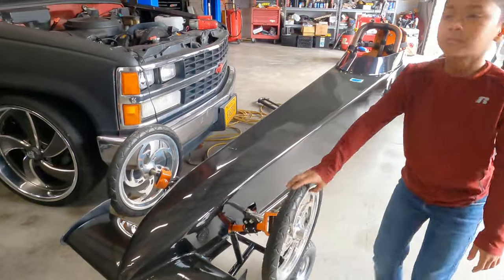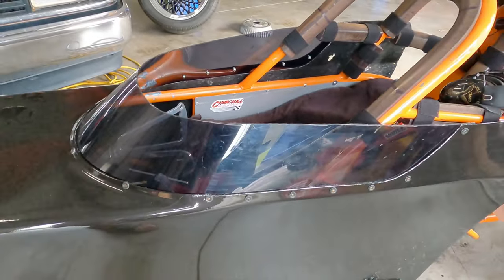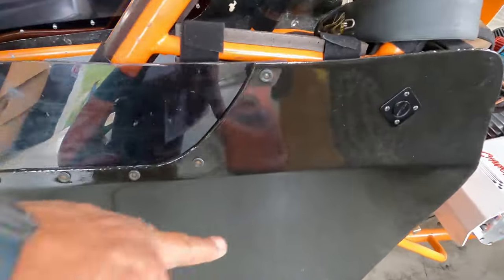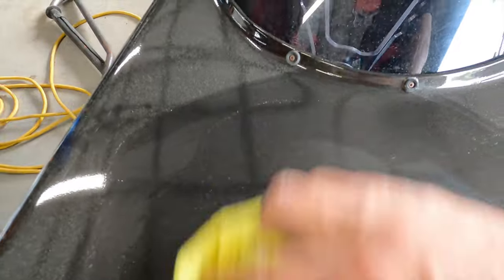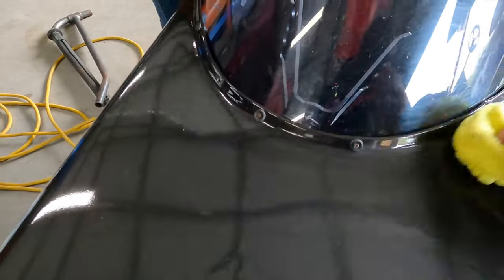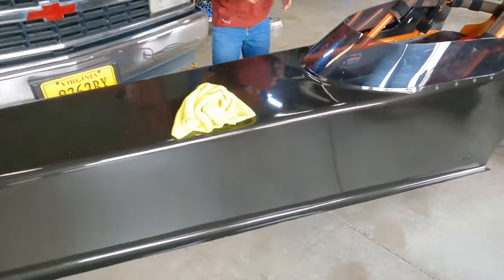Huge Thank You to The Graphic Spot!!!!!!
Update on Peanut's  Jr. Dragster.   Thank you to The Graphic Spot for their time and support with this project.